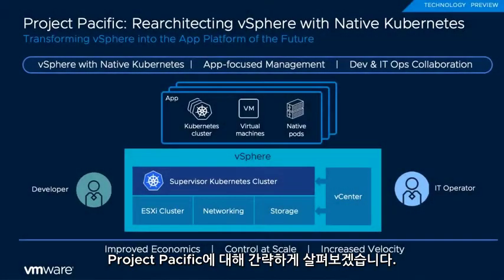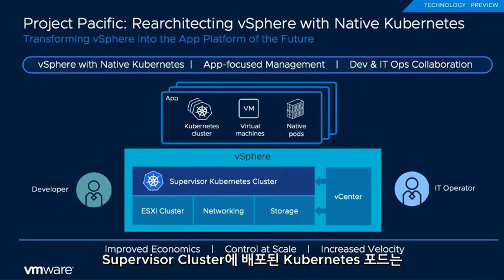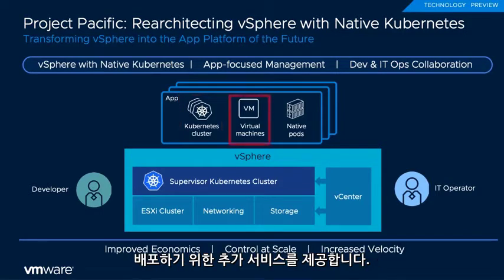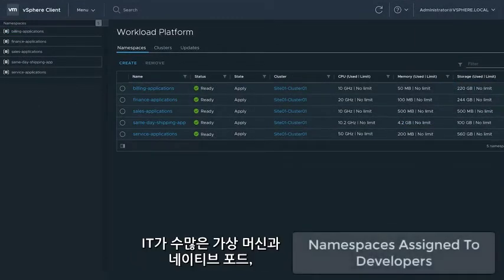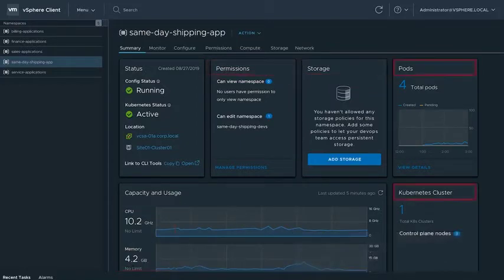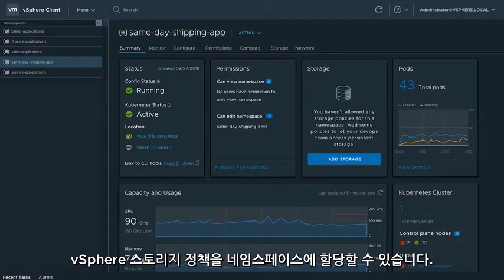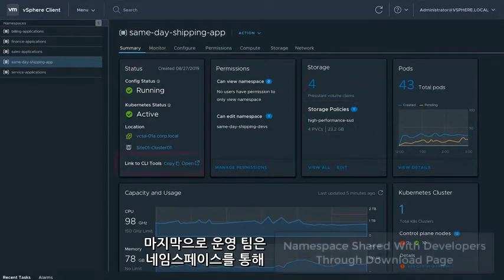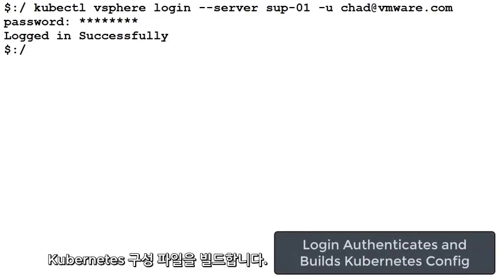Project Pacific 데모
이 간략한 데모에서 Project Pacific 사용 사례를 확인하십시오.